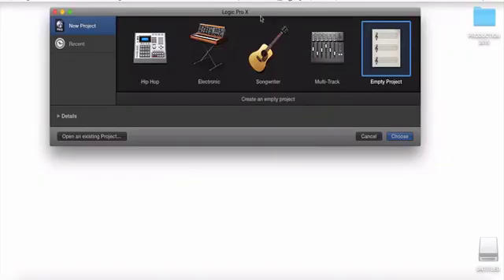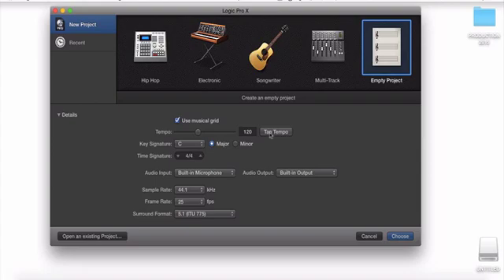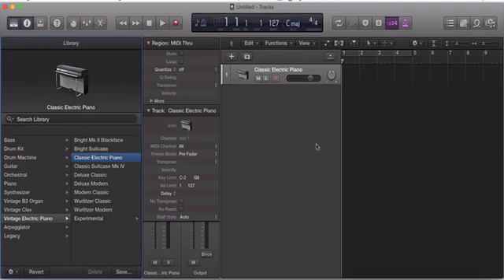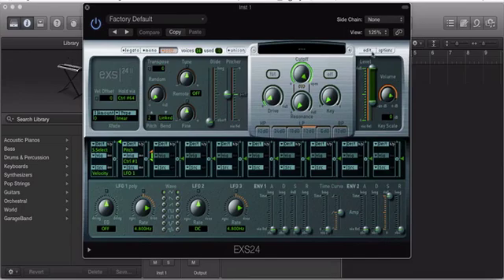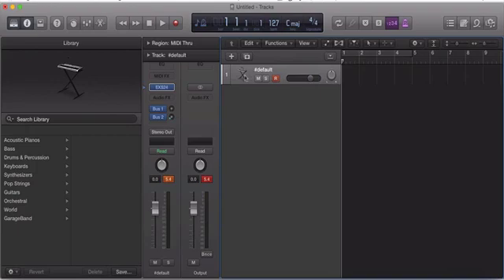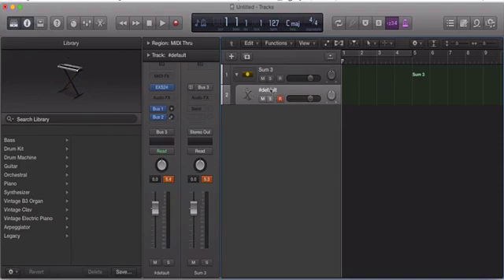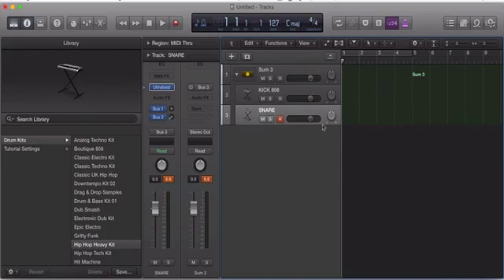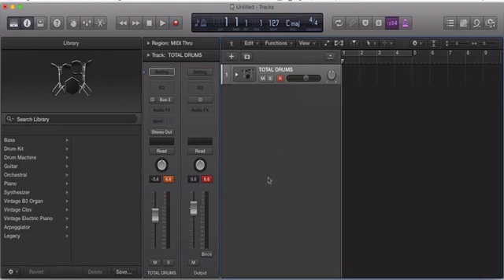Logic Pro X Tutorial - TAP TEMPO AND STACKING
Tutorial on How to tap tempo and stack tracks neatly in Logic Pro X.